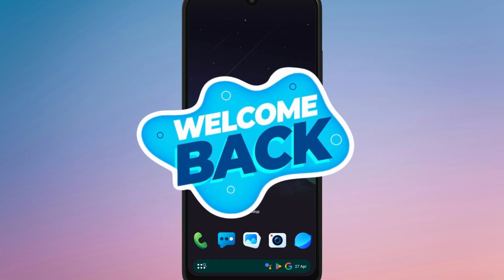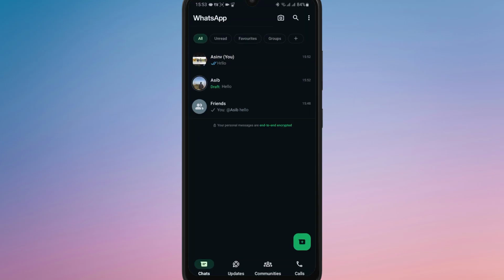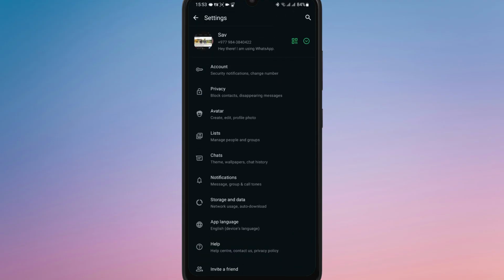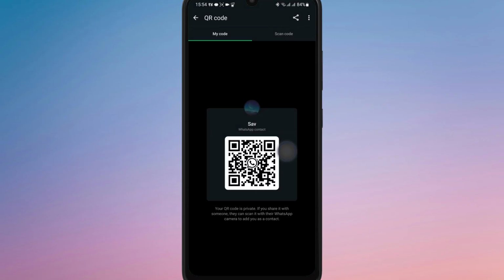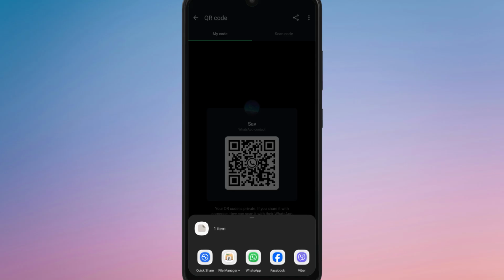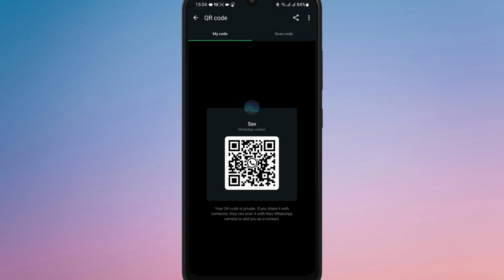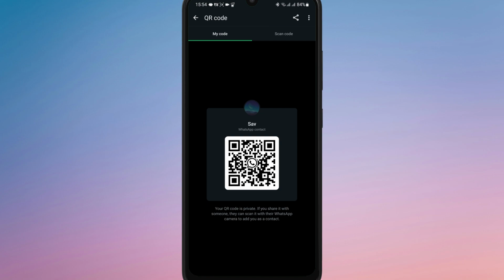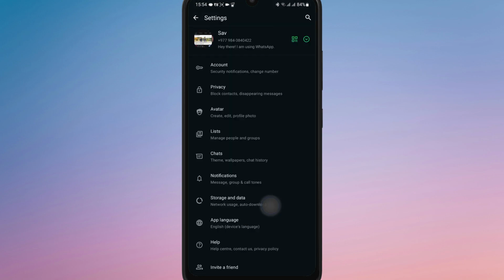How to Create WhatsApp QR Code 2025?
Looking for a quick and easy way to share your WhatsApp contact with others? In this tutorial, we will guide you on how to create a WhatsApp QR code on your Android phone. Whether you're meeting new people, networking, or just want to simplify the process of sharing your WhatsApp number, creating a WhatsApp QR code is the perfect solution. You can generate your own unique WhatsApp QR code and start connecting instantly with others.

Follow this step-by-step guide to create and share your WhatsApp QR code with anyone in just a few taps. We’ll also show you how to scan other people’s QR codes, making it easy to add them directly to your contacts. Save time and hassle by using WhatsApp’s built-in QR code feature, and get started connecting faster than ever!